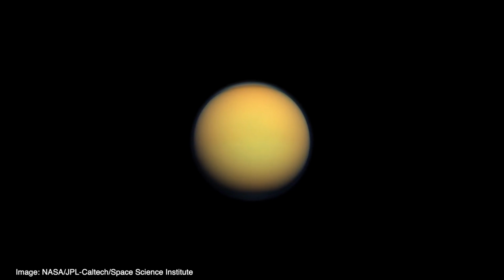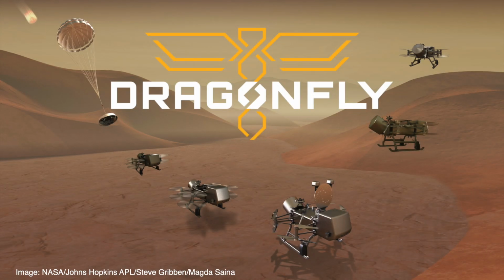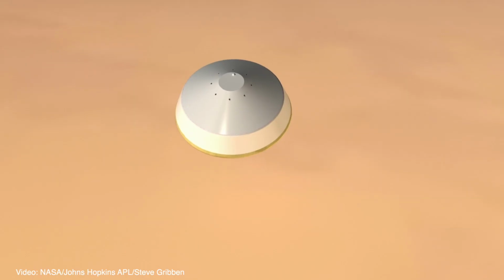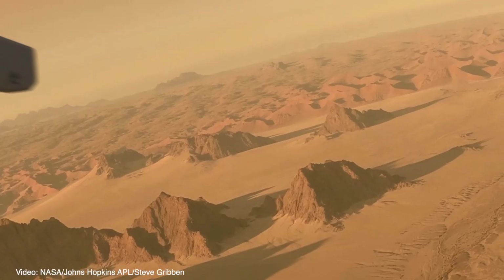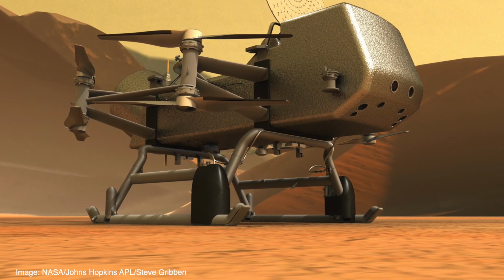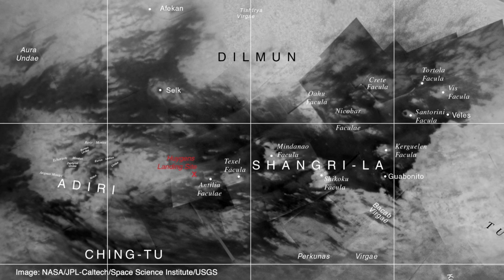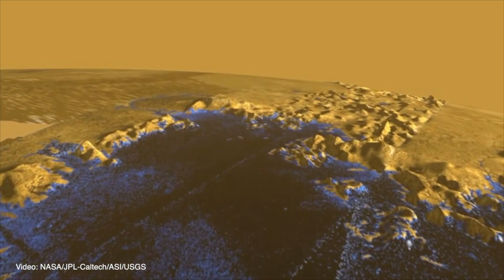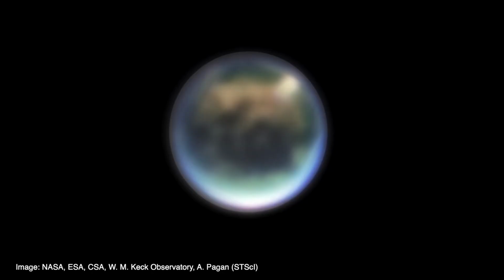JWST Reveals Titan's Hidden Surface for Nuclear Helicopter to Explore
The James Webb Space Telescope (JWST), has used infrared light to pierce the high level orange haze that shrouds Saturn's largest moon, Titan. Even with Webb's enormous mirror, its resolution cannot match maps of the surface that Cassini created before its demise.  NASA will return to Titan in 2034 with Dragonfly, a nuclear powered copter, that will fly across the surface  and search for the chemical signature of life. Dragonfly is a New Horizons project being developed by John Hopkins APL. After Dragonfly NASA hopes to explore the the methane seas of Titan with a submarine.

00:00 James Webb Reveals Titan's Surface
00:52 Dragonfly Soars Over Titan
03:54 Submarines Under Kraken Mare